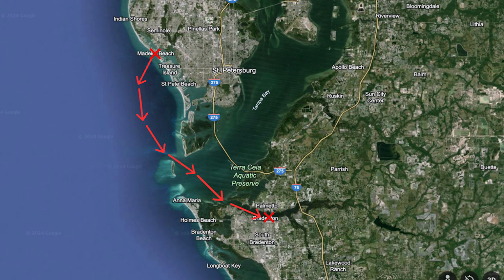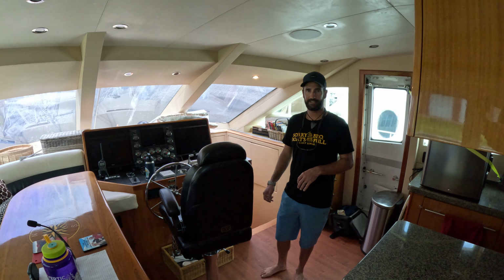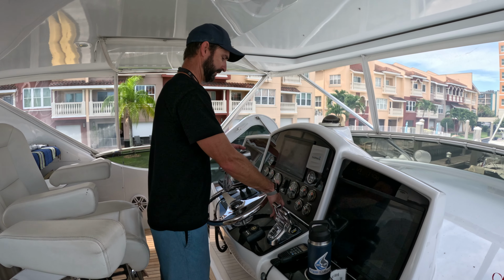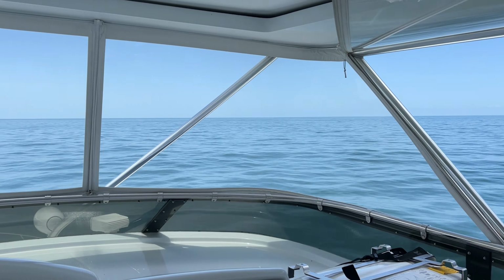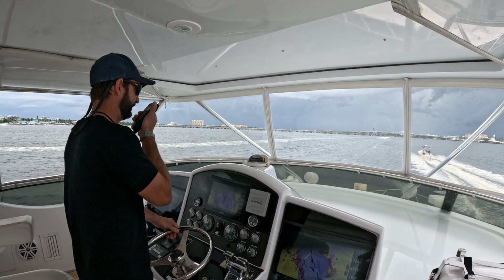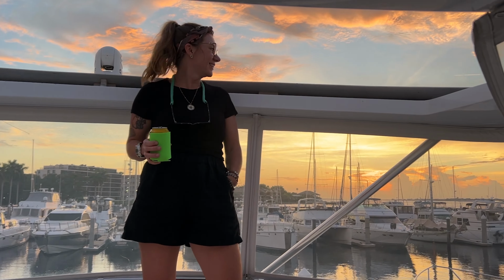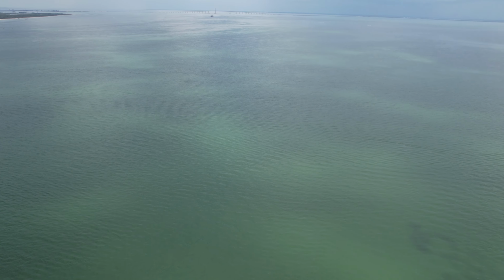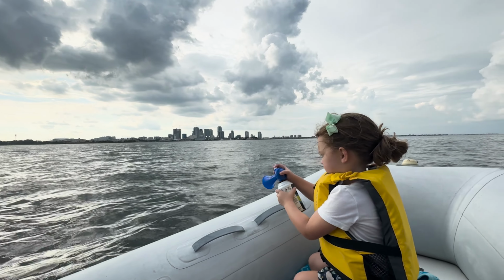Operating a Stunning 64’ Hatteras Motor Yacht for a Weekend Getaway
The saying goes...a friend with a yacht is better than owning one. Our friends with a 64' Hatteras Motoryacht gave us free rein while they were out of town. We took full advantage and lived the yacht life for a weekend. Join us as we show you how to prepare and operate a million dollar yacht for a weekend getaway at the Twin Dolphin Marina in Bradenton, Florida. We dodge storms and drop anchor at a secluded wildlife refuge island at the mouth of Tampa Bay, Egmont Key.